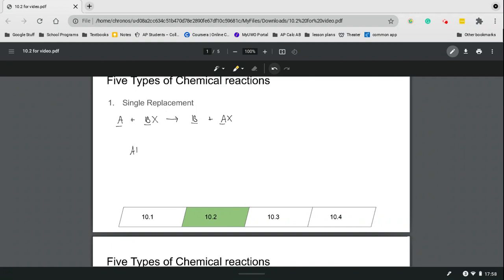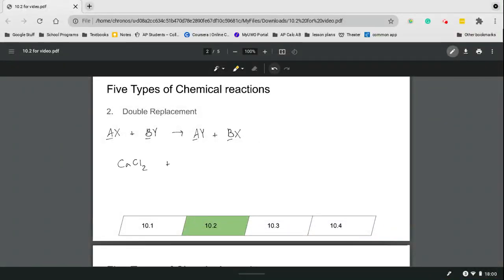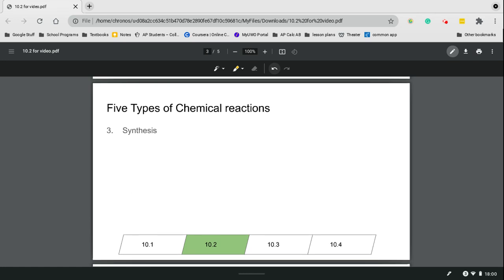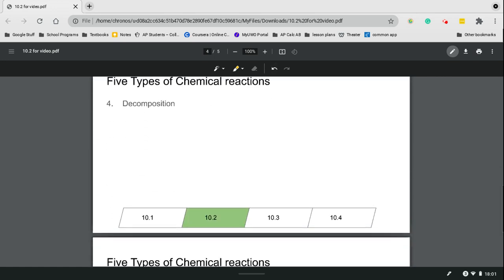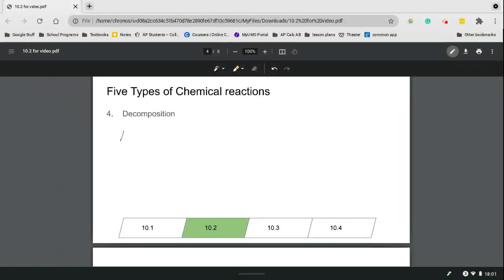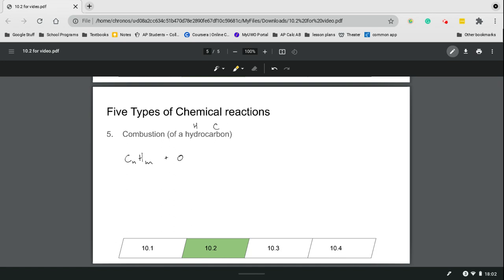Chemical reaction types